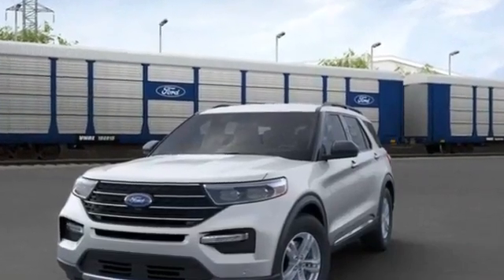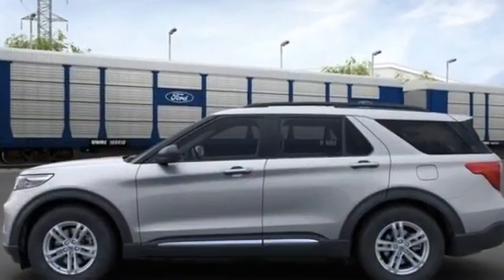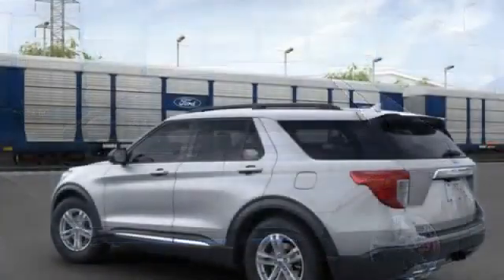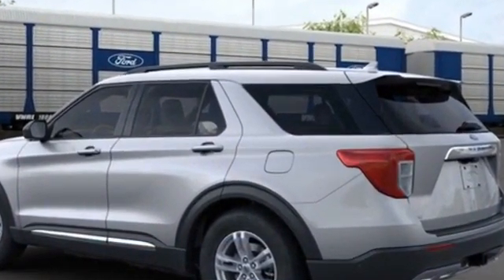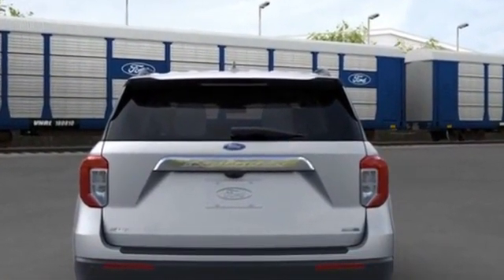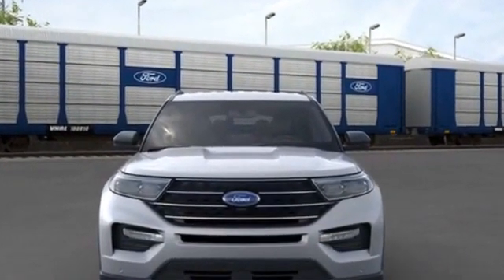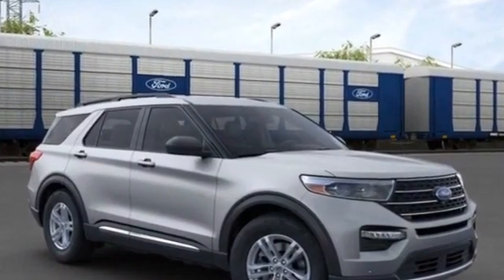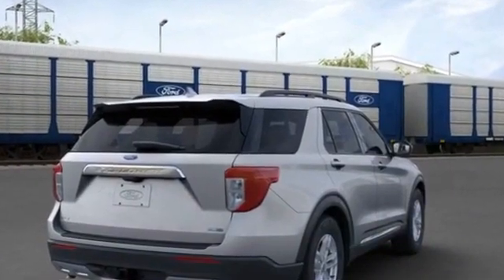2020 Ford Explorer XLT Kansas City MO, Grandview MO, Belton MO, Overland Park KS, Leawood KS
2020 Ford Explorer XLT 1FMSK8DH9LGC98654 Video

This 2020 Ford Explorer XLT 1FMSK8DH9LGC98654 is full of phenomenal features such as: